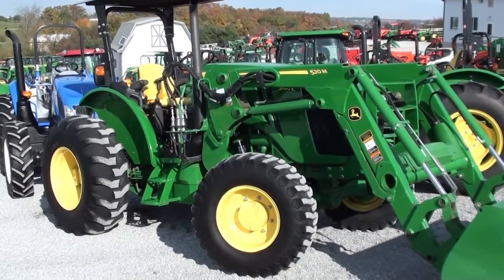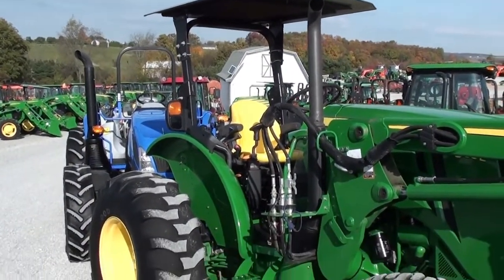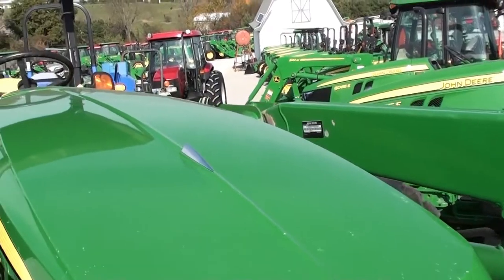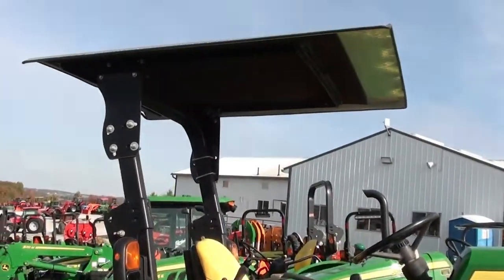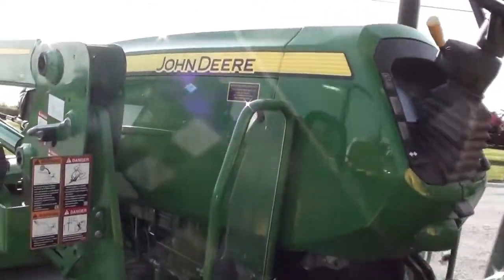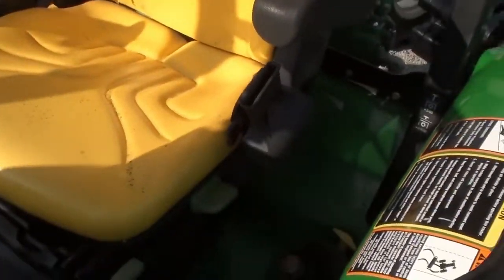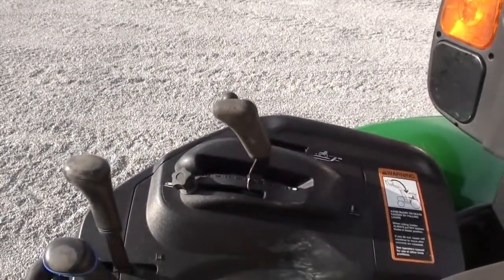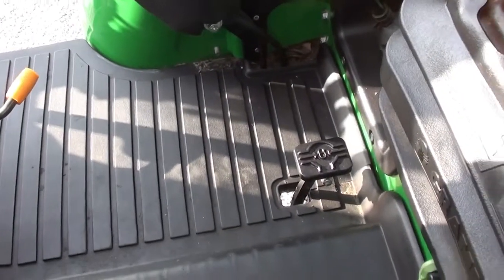2017 JOHN DEERE 5100E For Sale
JD Powertrain Warranty till May 2023! -- 12/12 Power Reverser -- 3 Rear Hyd SCV's -- R4 Tires -- 520M Loader -- Good Condition! -- Trucking & Financing Available

2017 John Deere 5100E
-4x4
-Open Operator Station
-1,225 Hours
-100 Engine Hp
-85 PTO Hp
-4 Cylinder JD Diesel Engine w/ Turbo
-Engine Pre-Heater
-w/ JD 520M Quick Attach Loader
-Factory Joystick
-73" Quick Attach Bucket
-Global Style Carrier
-Grill Guard
-12/12 Synchronized Gear Transmission
-Power Reverser
-Power Steering
-Differential Lock
-3 Rear Hyd SCV's
-540/540E PTO
-Deluxe Telescopic 3 Point Arms
-Stabilizer Bars
-Top Link
-16.9-24 Rear Tires @ 60%
-12.5/80-18 Front Tires @ 40%
-Tires are not Loaded
-Foldable ROPS
-Canopy Top
-Front & Rear Work Lights
-Toolbox
-Deluxe Suspension Seat w/ Swivel
-Cup Holder
-Good Condition
-JD Limited Basic Warranty till 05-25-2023, 2,000 Hour Limit

Clean tractor that is well equipped as described above! Lots of JD warranty remains! Buy with confidence!